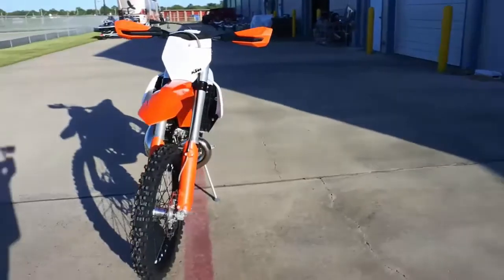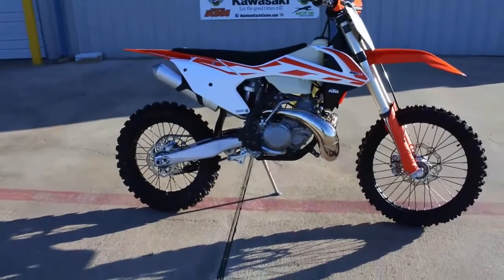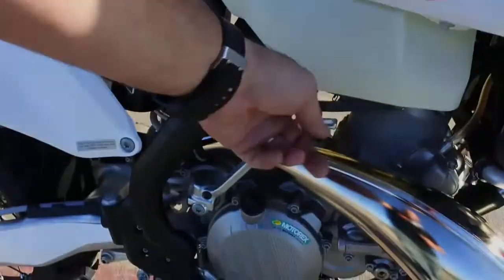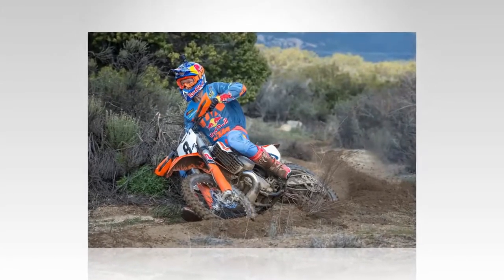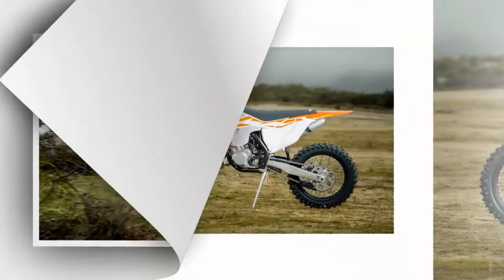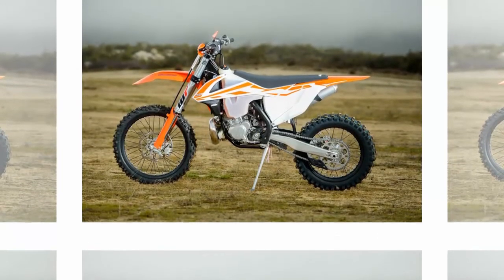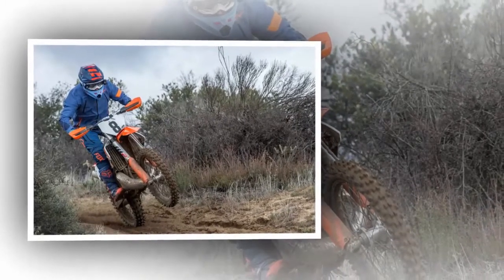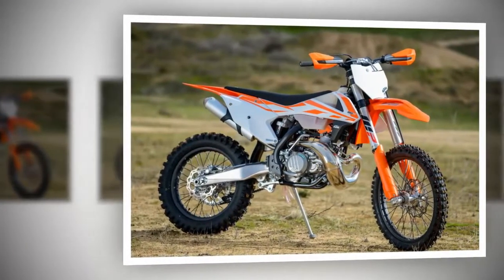2017 KTM 250XC the Ultimate All-Around Dirt Bike